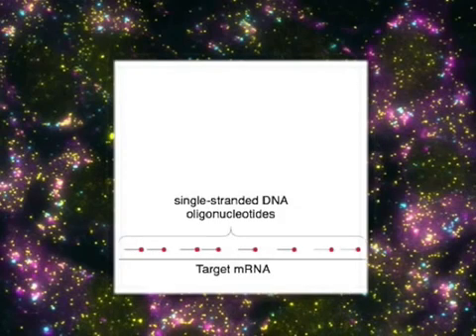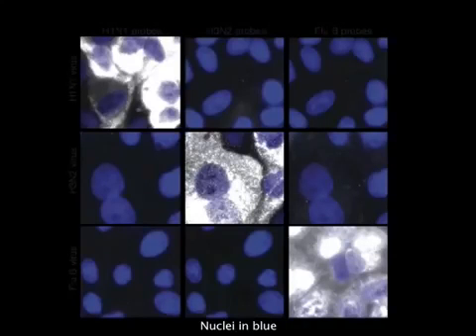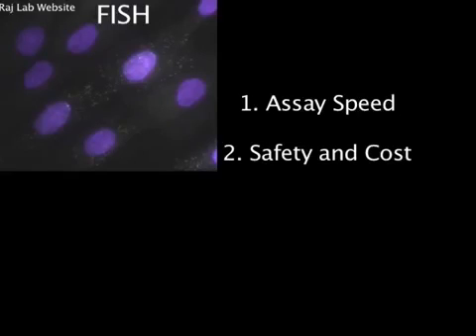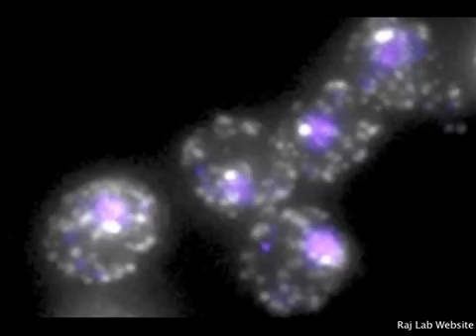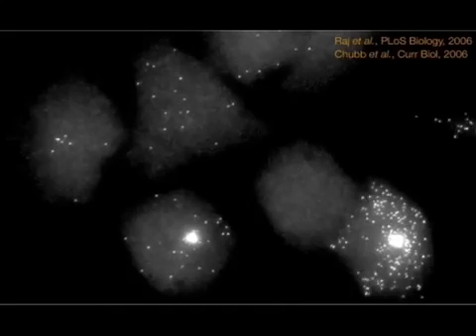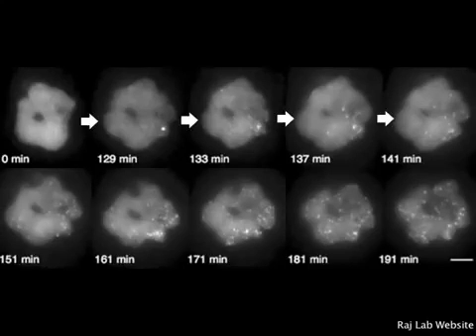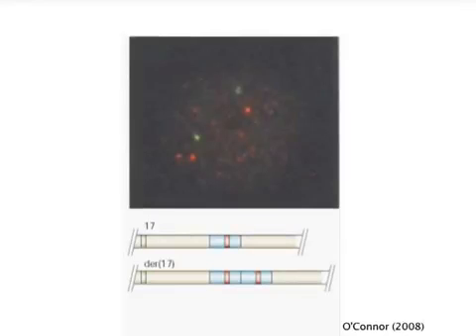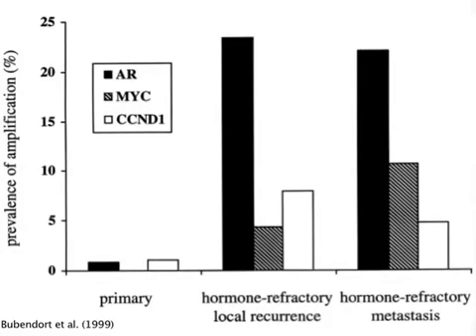Fluorescence In Situ Hybridization FISH Review